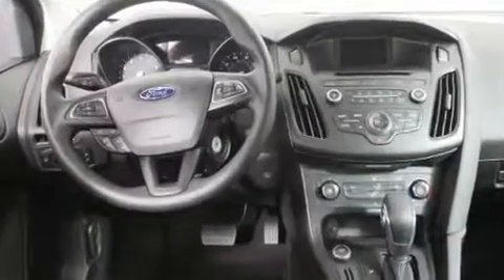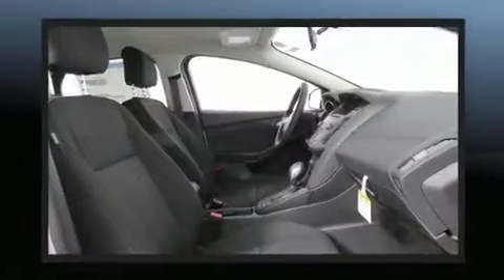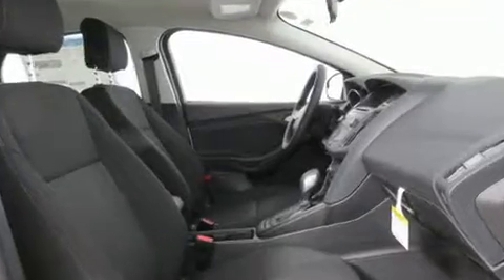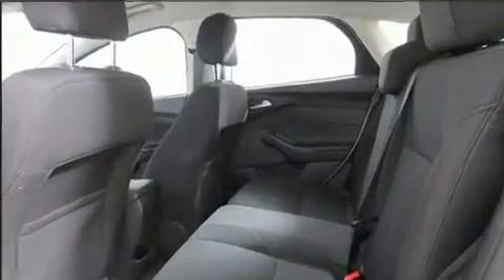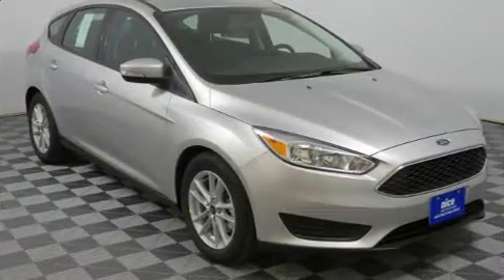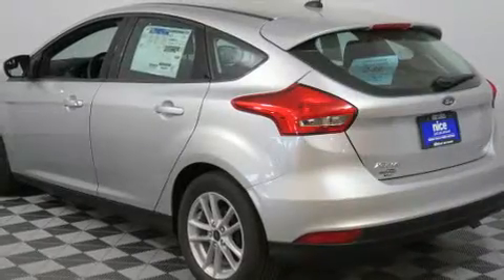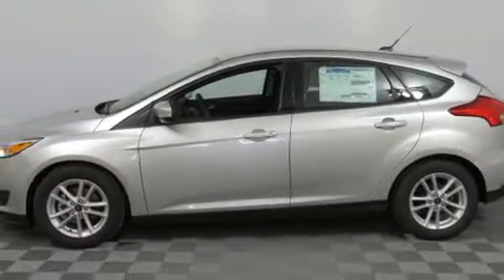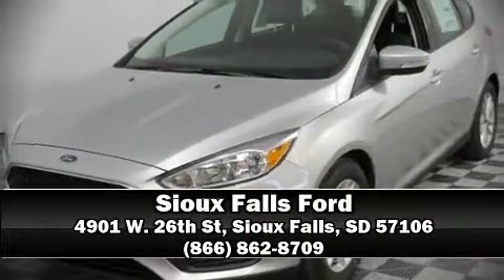2017 Ford Focus SE in Sioux Falls, SD 57106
4901 W. 26th St

You can expect a lot from the 2017 Ford Focus. This 4 door, 5 passenger hatchback provides a satisfying ride for all passengers. It features an automatic transmission, front-wheel drive, and a 2 liter 4 cylinder engine. Ford paid particular attention to efficiency and practicality with the following features: a tachometer, variably intermittent wipers, an outside temperature display, front bucket seats, turn signal indicator mirrors, remote keyless entry, and power windows. Storage solutions are integrated throughout the interior, demonstrating thoughtful attention to detail. Enjoy your favorite music via the stereo system, which includes a CD player with MP3 capability, steering wheel mounted audio controls, and 6 speakers, enhancing the audio experience throughout the interior. In the event of a rollover collision, side curtain airbags provide additional protection for outboard seated passengers. Our experienced sales staff is eager to share its knowledge and enthusiasm with you. We'd be happy to answer any questions that you may have. We are here to help you.